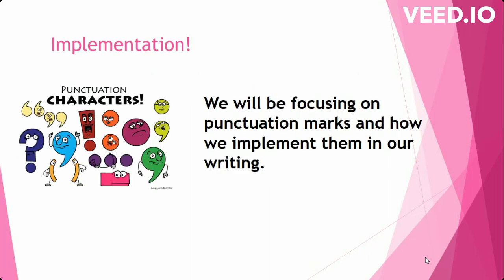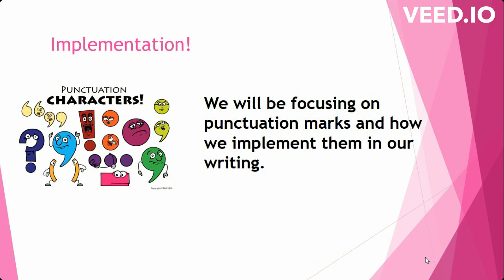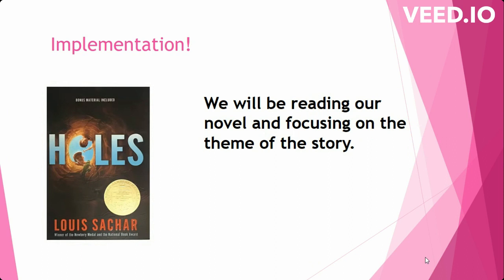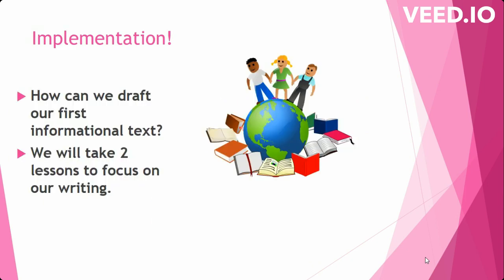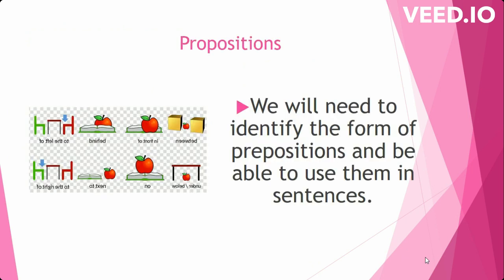English - Unit 2 - Week 2 - Informational Text & Grammar - By Ms. Razan Resheq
Week 2- Description

During week 2, we will be drafting our first informational text and focusing on the grammar needed to write complete sentences.